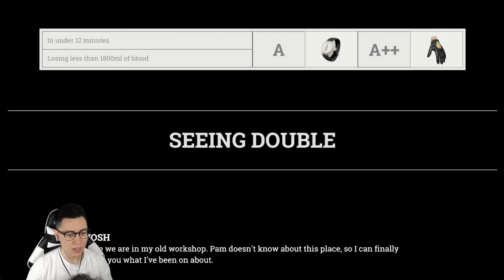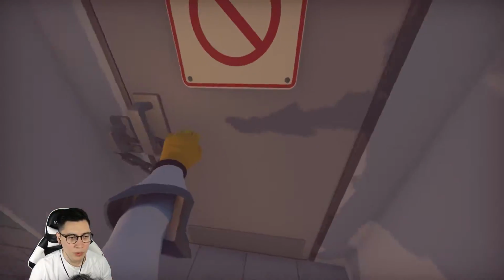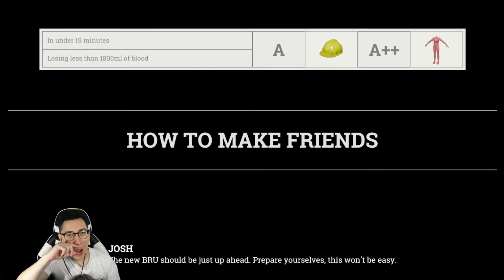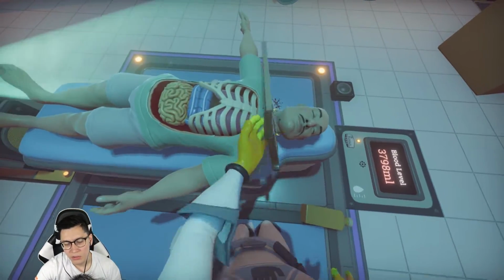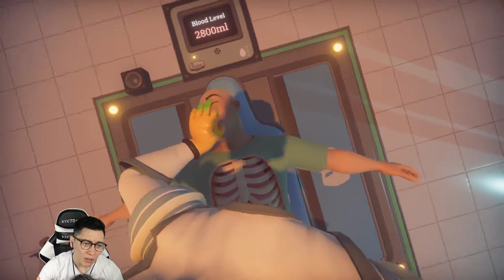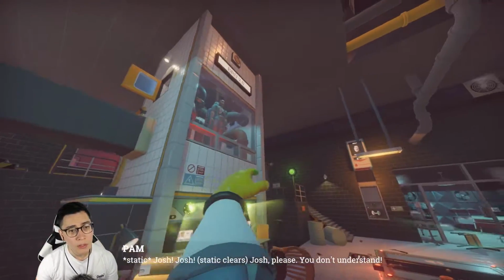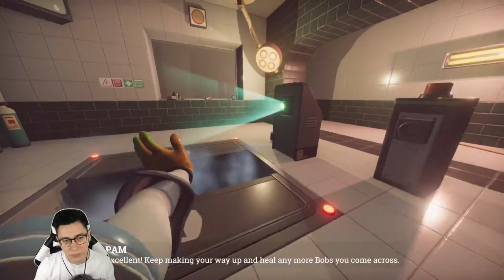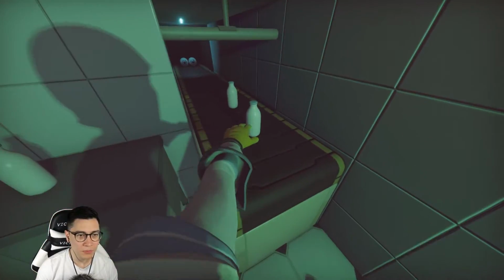SURGEON SIMULATOR 2 - McDonald's Surgery With A nice McLiver - Part 4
Art Credit; Profile Picture, Banner, OUTRO: Sabrina Duric !! THANK YOU!!